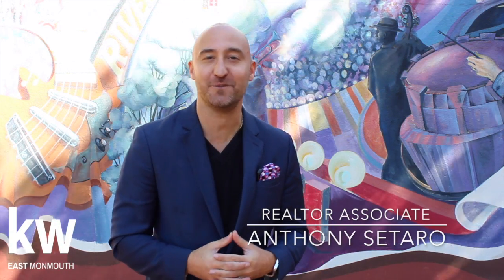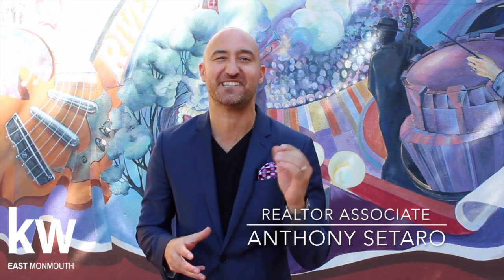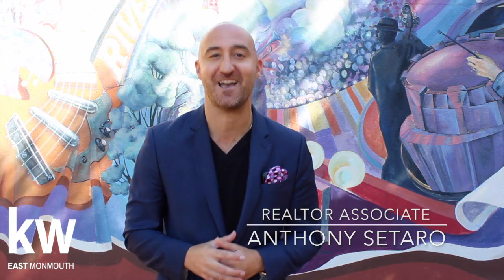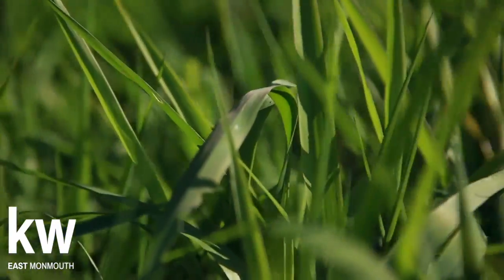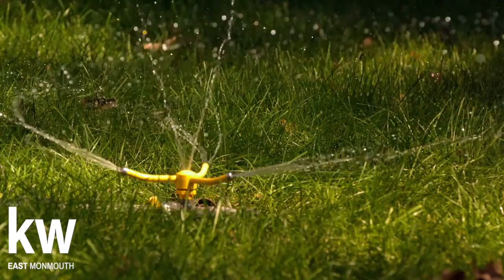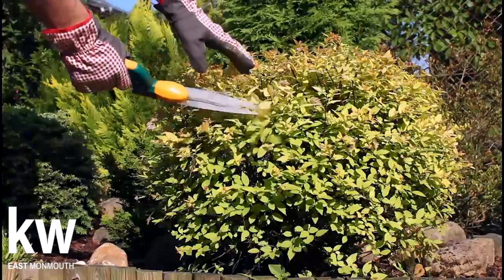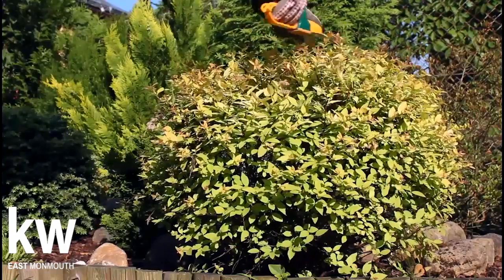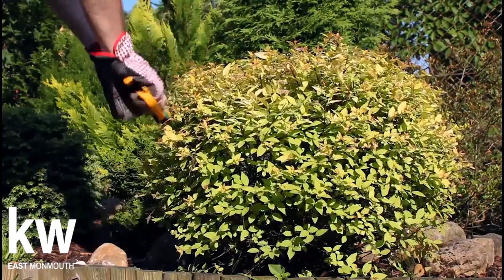Lawn Care - Staging Tips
This video is about Staging Tip Lawn Care